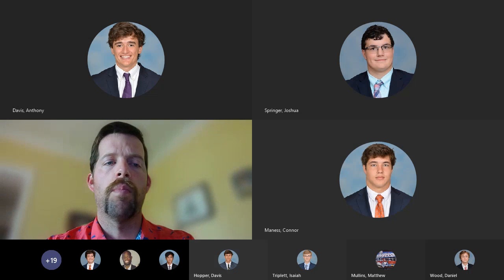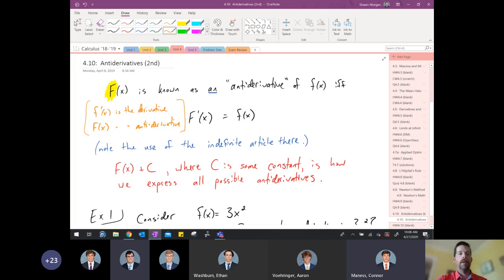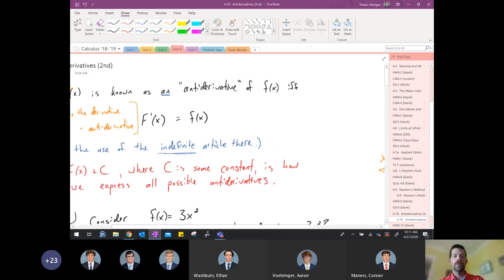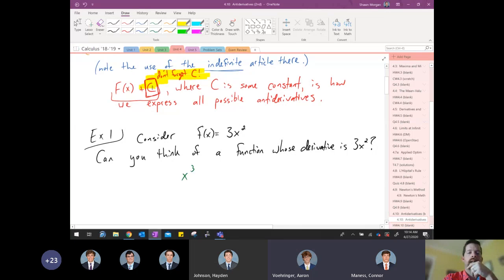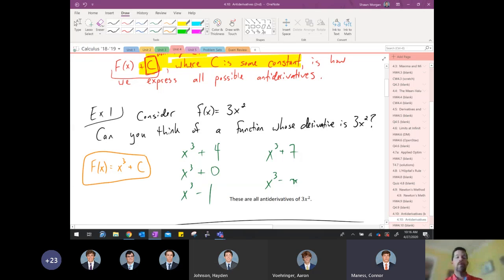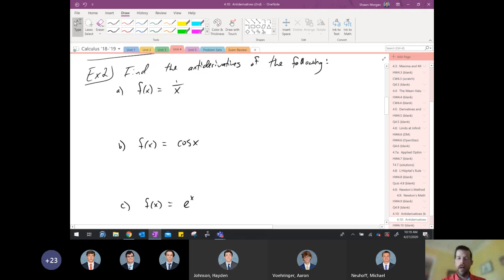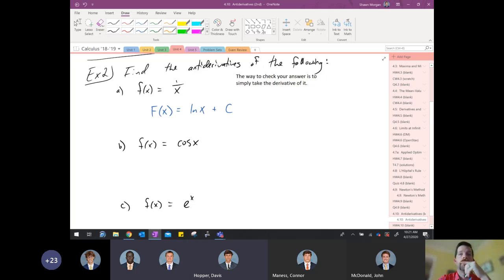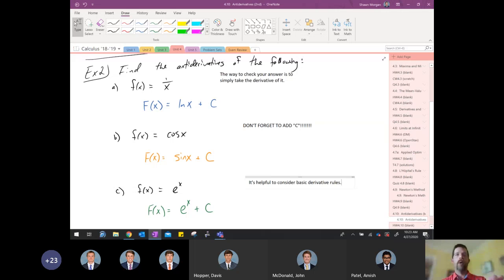Honors Calculus Section 4.10: Antiderivatives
In today's lesson, we introduce the notion of antidifferentiation.